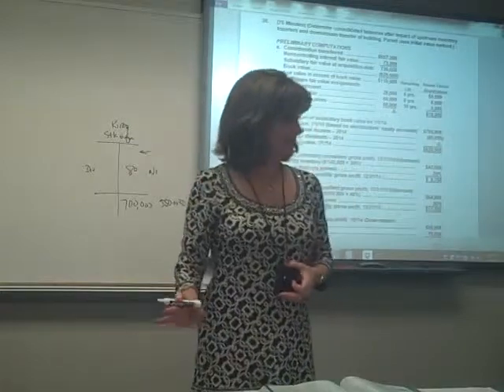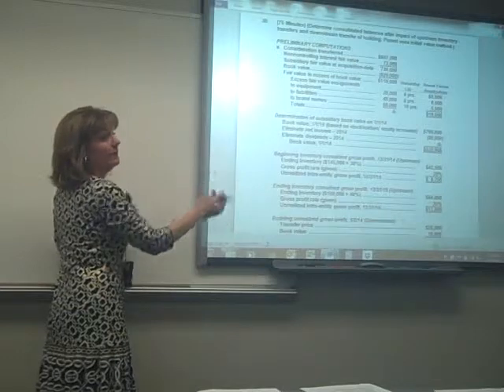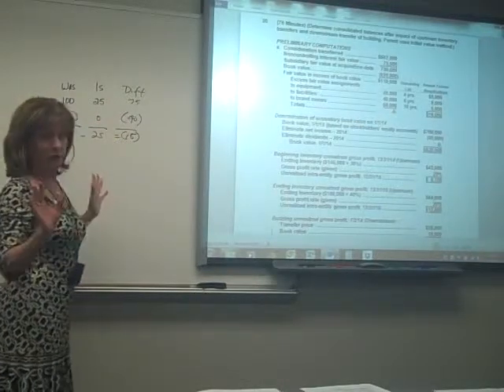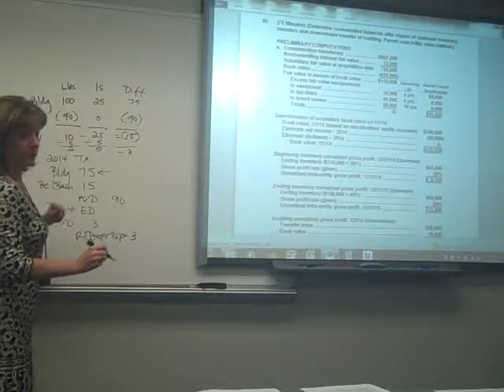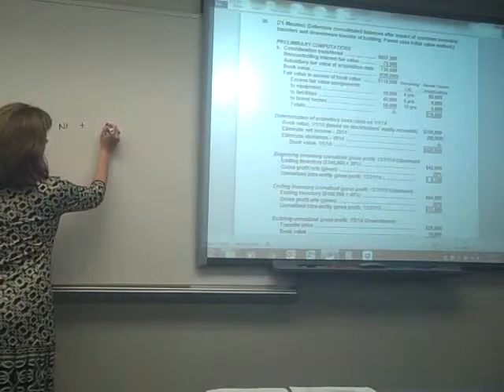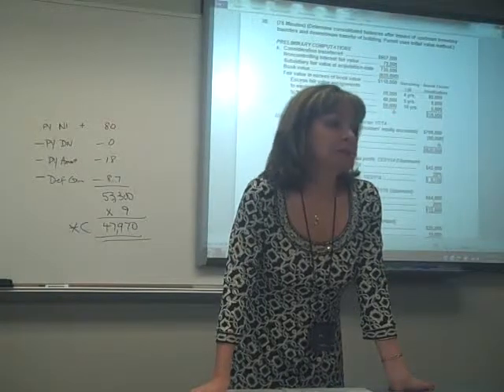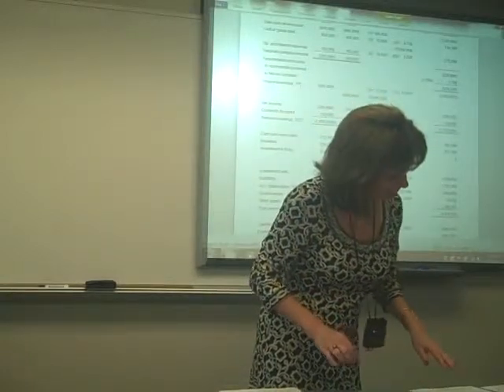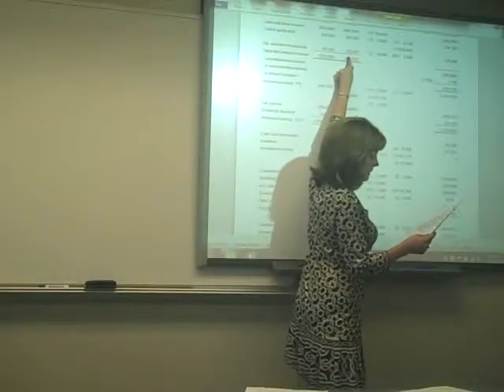Lynn Clements Hoyle 12e Problem 5 30